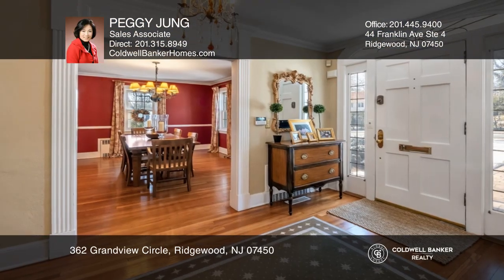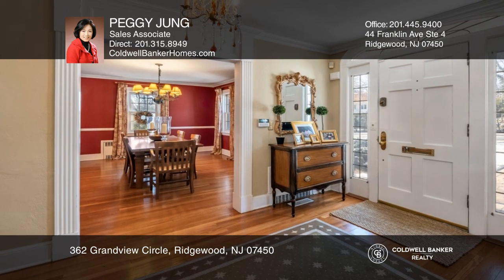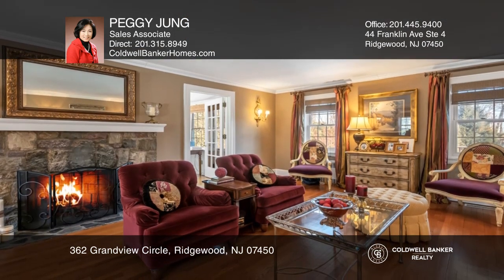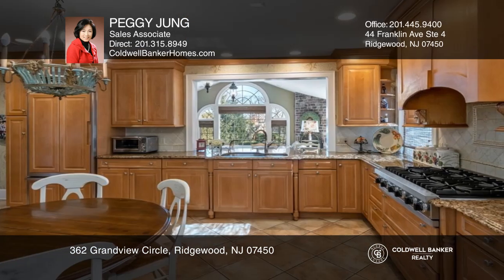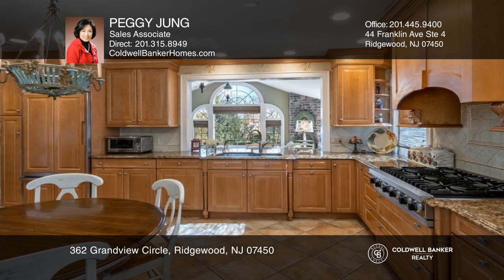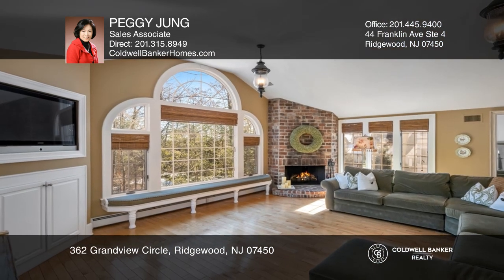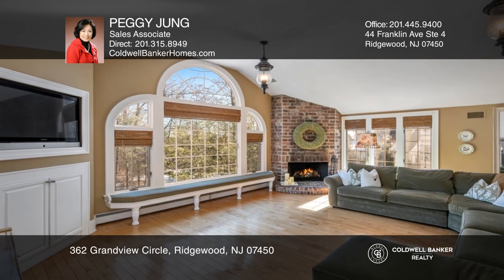362 Grandview Circle Ridgewood, NJ | ColdwellBankerHomes.com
362 Grandview Circle, Ridgewood, NJ

This Colonial home is located in the coveted Old Country Club section of Ridgewood. Features include a slate roof, beautifully updated throughout and is in move-in condition. The wonderfully remodeled large kitchen features an eating area and opens to a fabulous family room with fireplace and pictur